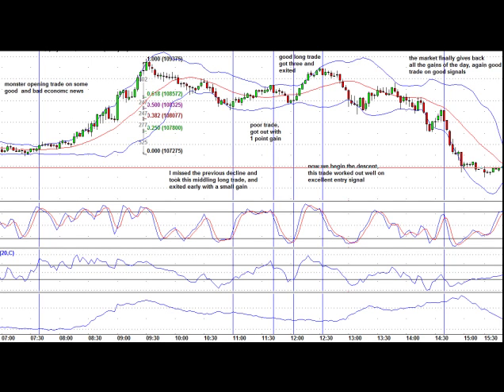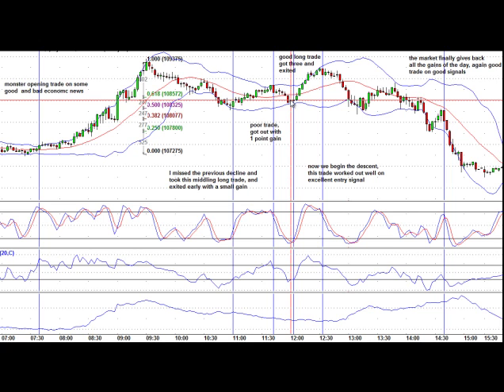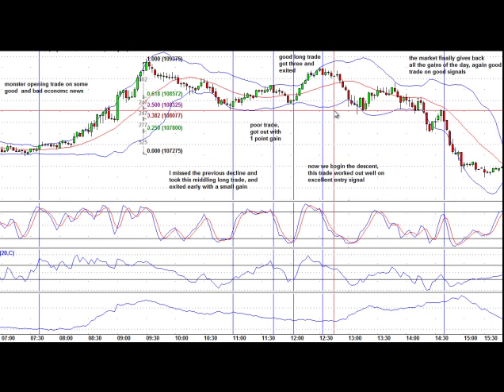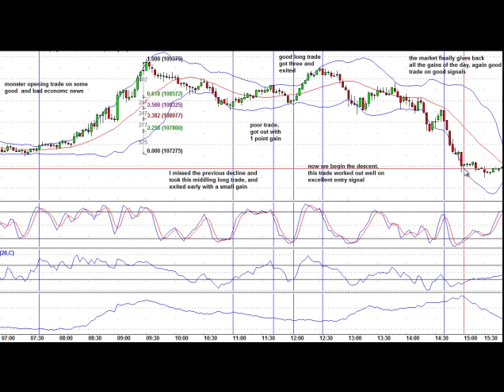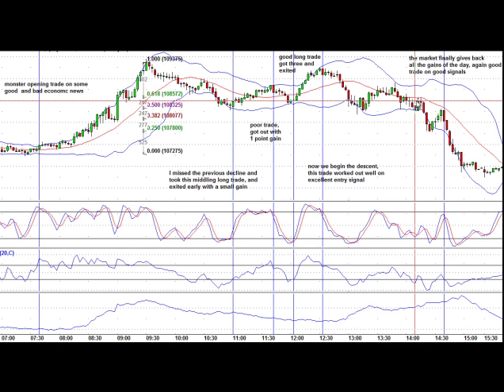E-mini Day Trading: Some Action from 06-01-10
E-mini day trading for beginners and intermediate traders from a 20-year veteran trader. Learn to day trade the e-mini futures from home and earn a real living.

This was a great day to day trade, and a challenging one, too.  The market seemed to trend upwards, but that turned out to be a bad assumption.